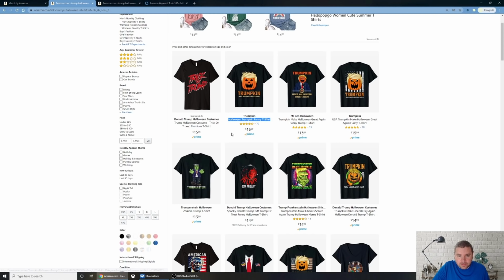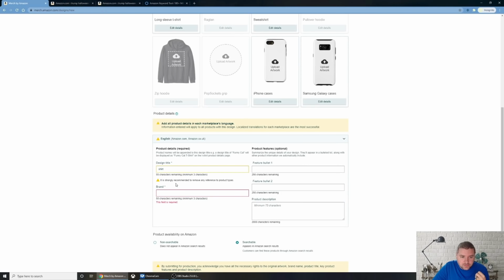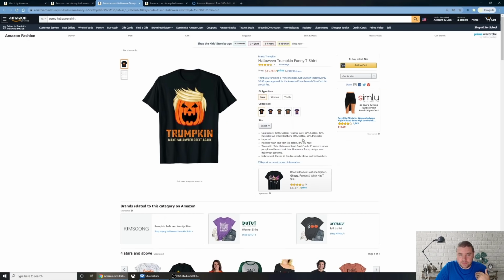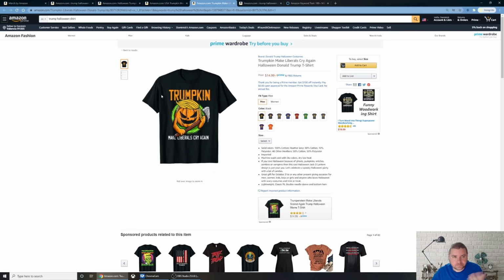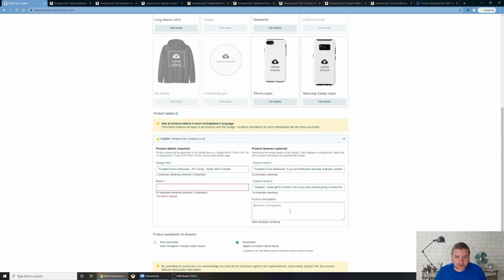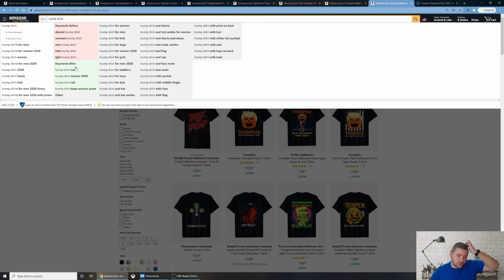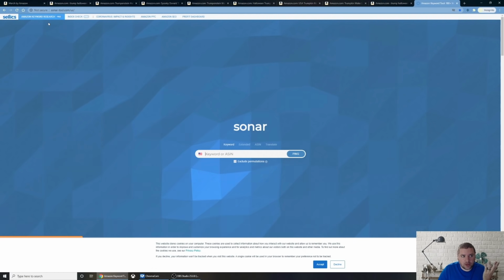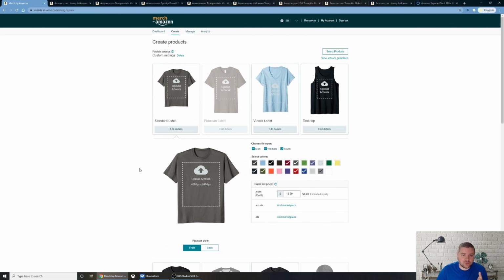HOW TO ENTER A COMPETITIVE NICHE - CREATING AN AMAZING AMAZON MERCH SEO TUTORIAL - WORKS ON ETSY TOO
💰 Just making $5 a day can change your life. How to Enter a Competitive Niche - Creating Amazing Amazon Merch SEO Tutorial - Works on Etsy and Redbubble 💰

💸 Batti's Passive Income is a channel dedicated to help those create a side hustle, generate passive income or build their own business. I cover everything from Amazon FBA, Amazon Merch, Etsy and Redbubble, while using Prinitfy, Printful or other Print on Demand ("POD") services.

– 💰 How I made over $10,000+ in a few months on Etsy of side-hustle
– 👕 How I made over $1,000+ a month selling shirts on AMAZON MERCH

This is a NO ⛔ BS channel and I will tell it like it is.